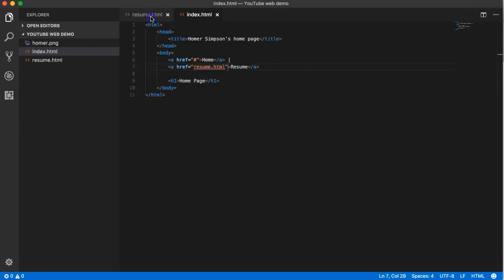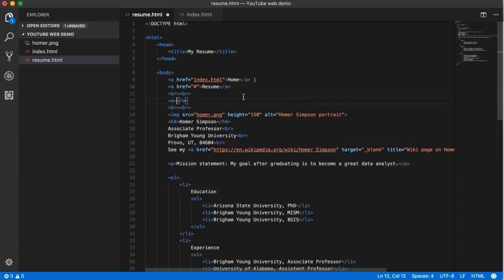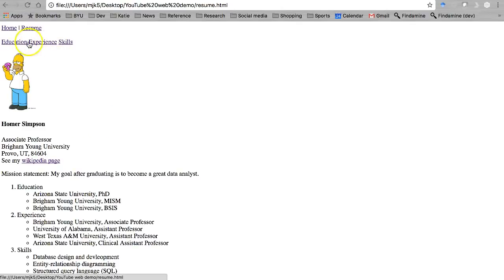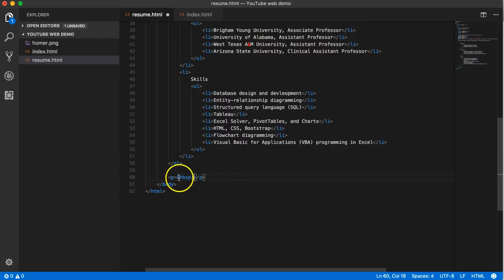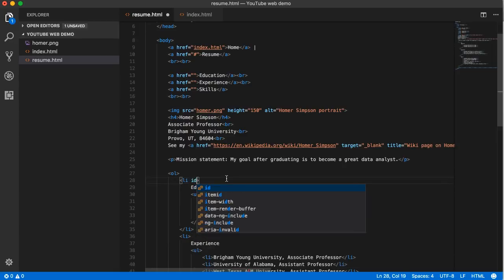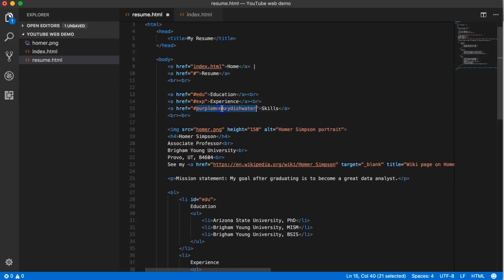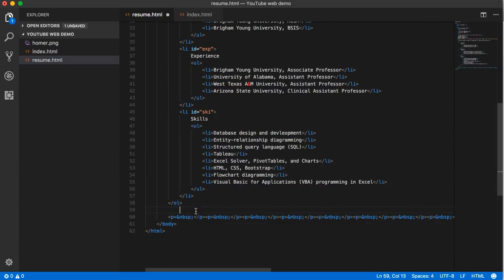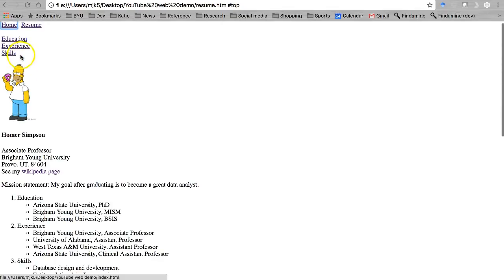HTML: on-page anchors links a